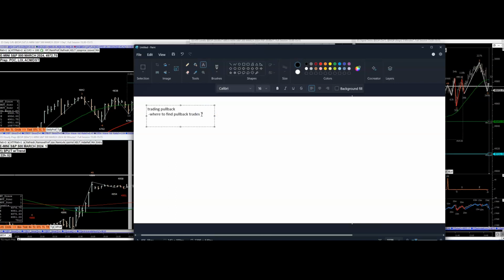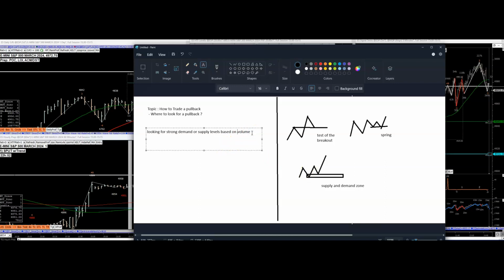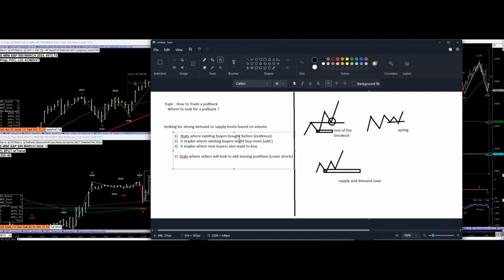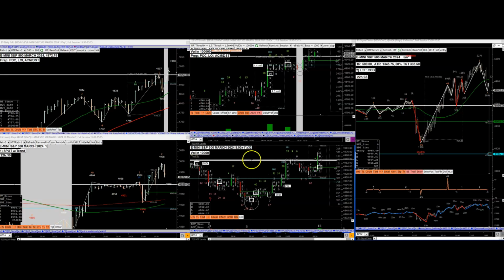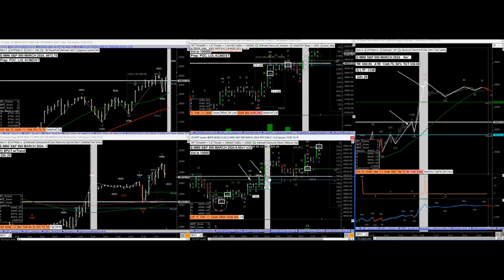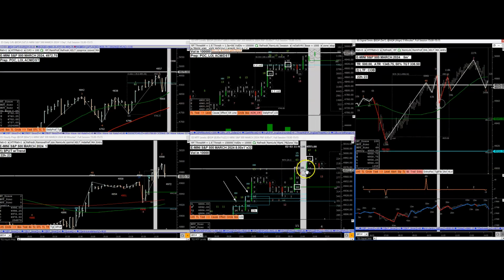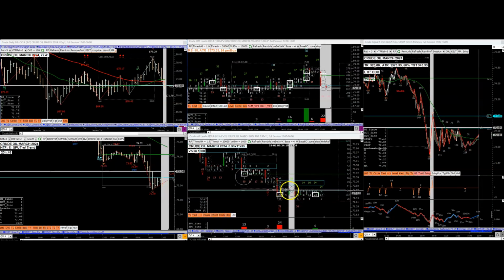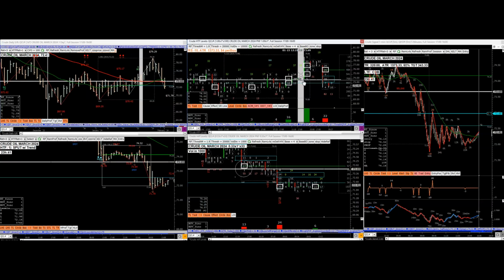trade location using volume on tape reading chart